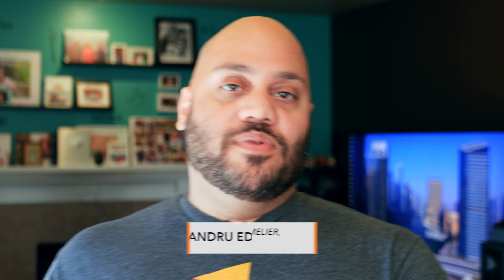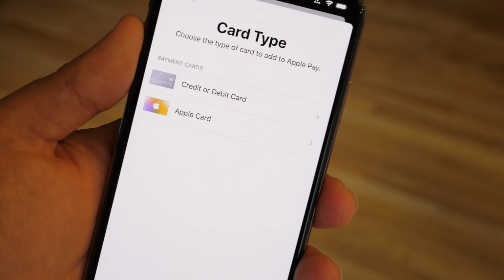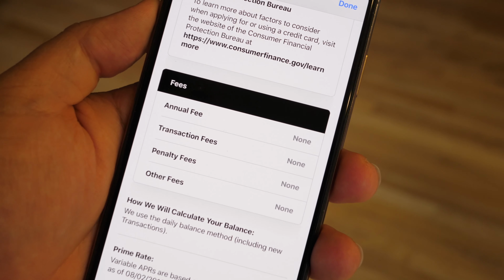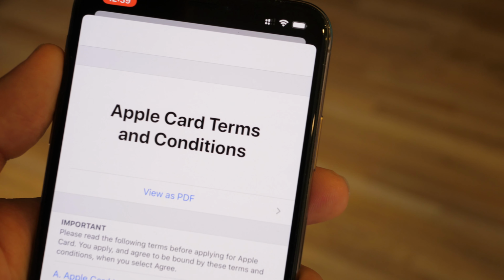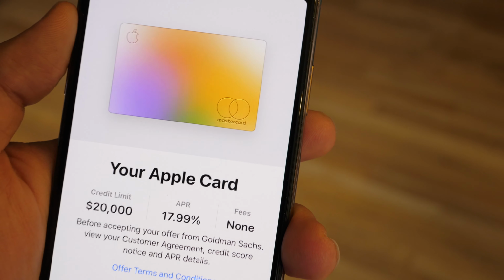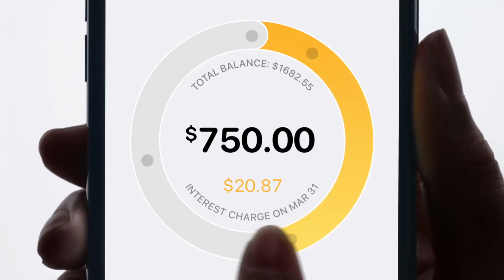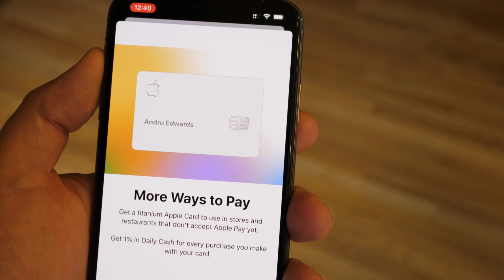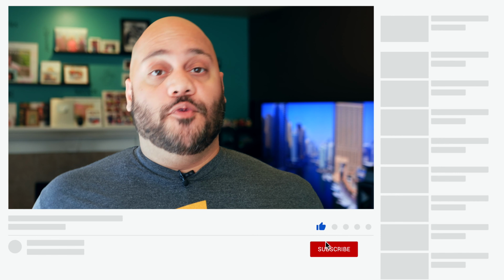How To Apply For The Apple Credit Card - Apple Card Explained!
How To Apply For The Apple Credit Card - Explained!
If you've been wondering how to apply for the Apple Card, this is the video to watch. The Apple Card was announced a few months ago at its services-related event, and now the card has arrived and will be available to the general public later this month. When it goes live, you'll be able to use the Apple Wallet app to apply for the card right on your iPhone - so here's the Apple Card explained - I take you through the application process in just a few minutes, showing you each step that you can expect and how easy it is. The nice thing is that once you're done, you can start using the card with Apple Pay instantly - no need to wait for the Apple Card titanium physical version to arrive in the mail!

VIDEO GEAR I USE (AMAZON LINKS)

camera: Panasonic Lumix GH5
audio: Sennheiser MKE600 Shotgun Mic
computer: iMac with 5K display

MUSIC